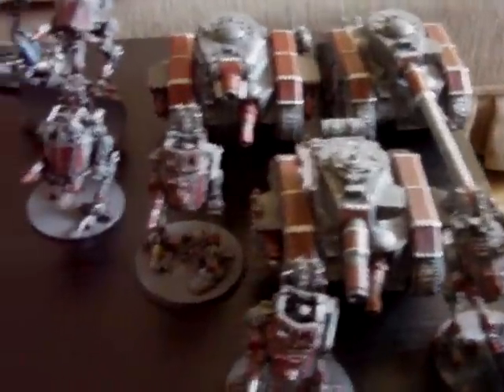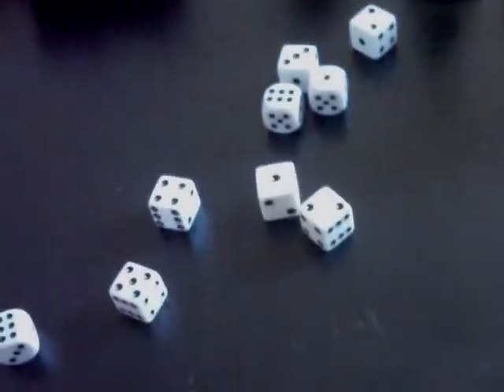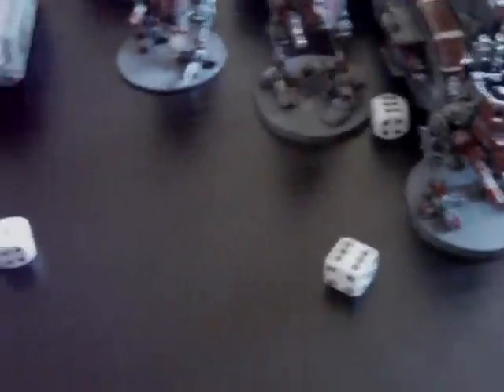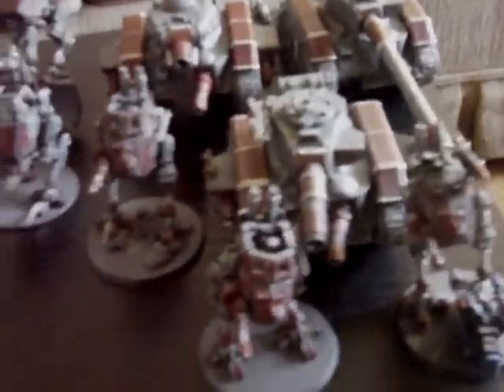Imperial Guard Tactics - Cover in the Open, Plus Holding Objectives